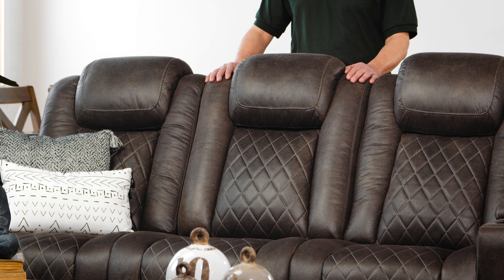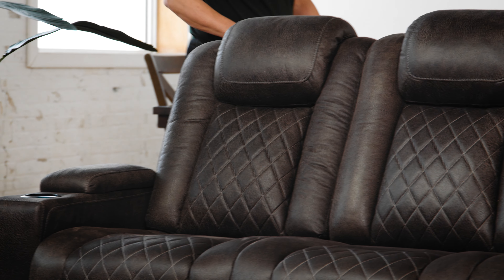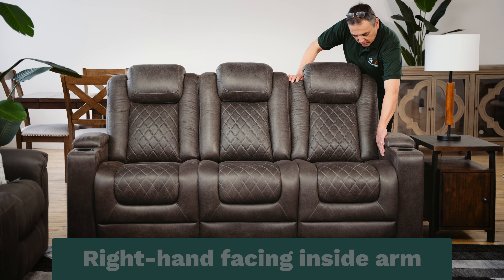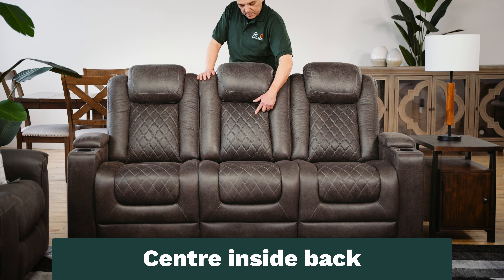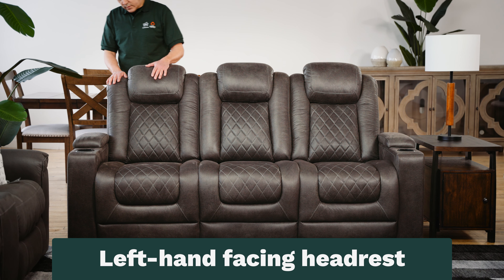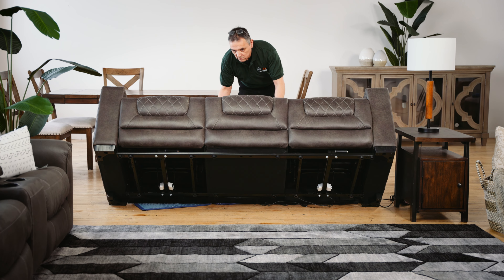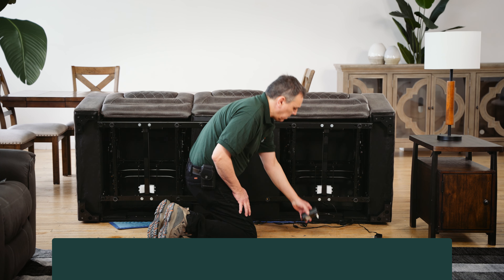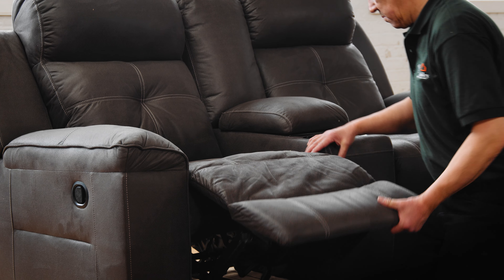What Parts Make Up A Sofa?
In this video we will be going over how to identify the different parts that make up your furniture.

This video was produced by Winnipeg Video Production Company Videos by Josh for the furniture company Dufresne Furniture & Appliances.